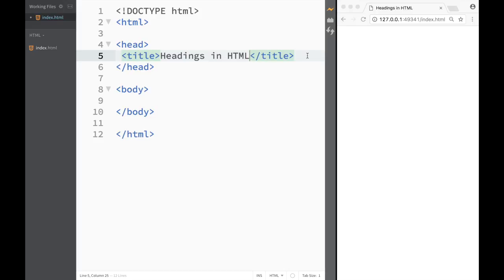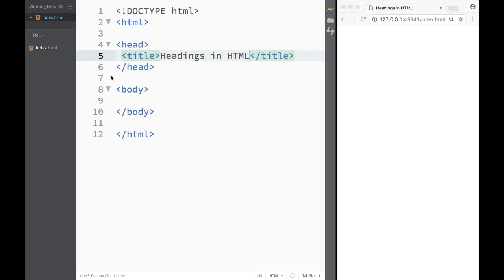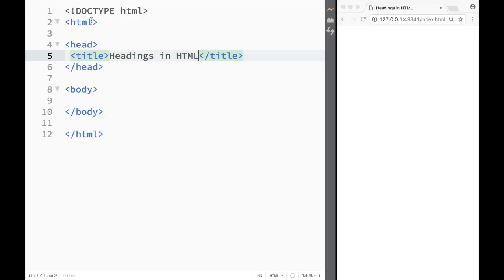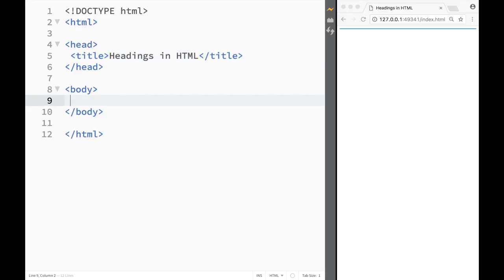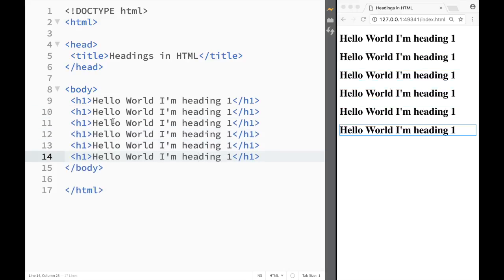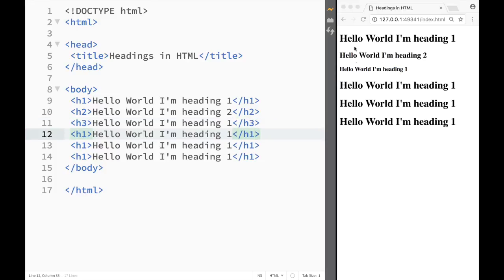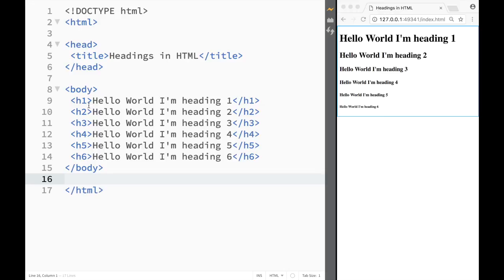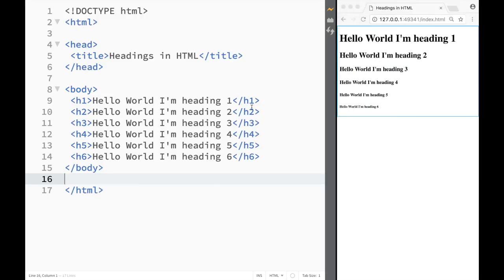HTML Tutorial for Beginners - Headings